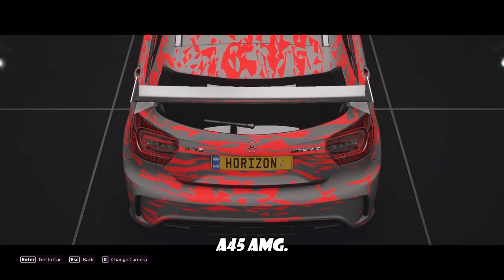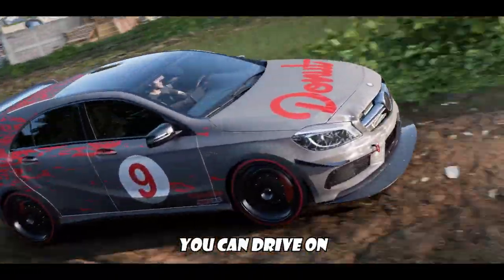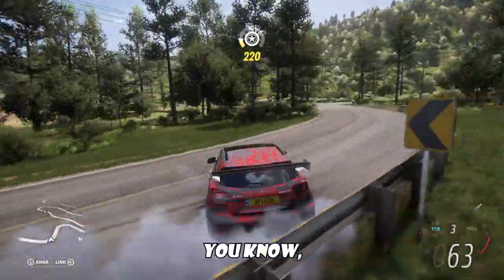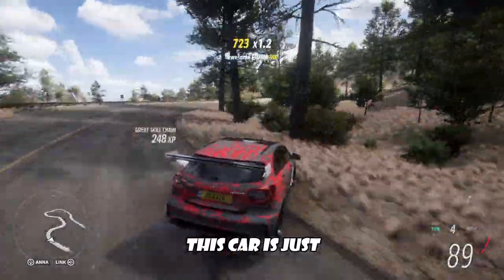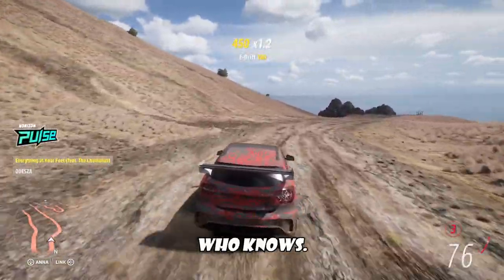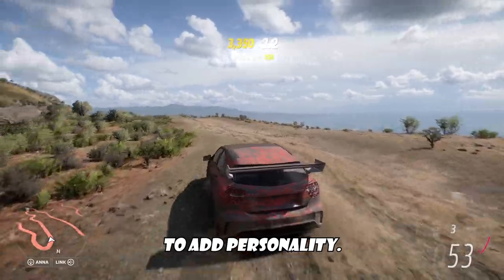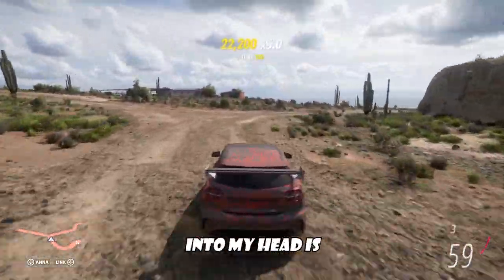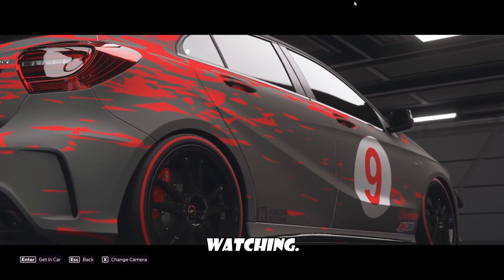This A45 AMG is a DRIFTING DEMON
I have another creation to share with you. An A45 AMG with DOUBLE the stock numbers and GREAT rally performance thanks to its AWD Setup paired with Semi-Slick Race Tires! I know there are better builds out there, I'm just having fun!